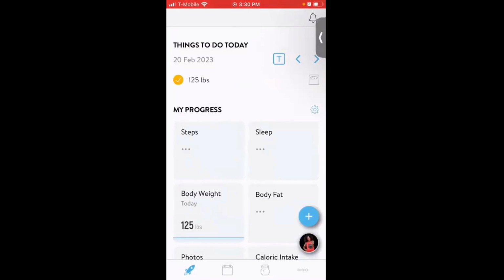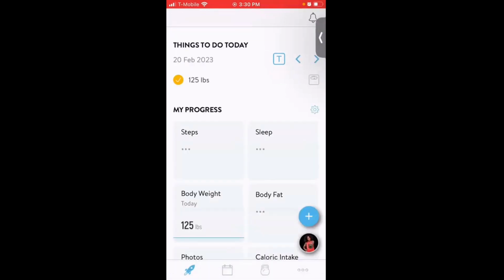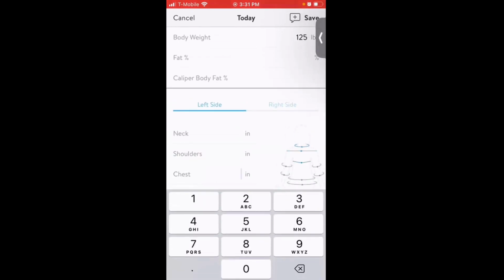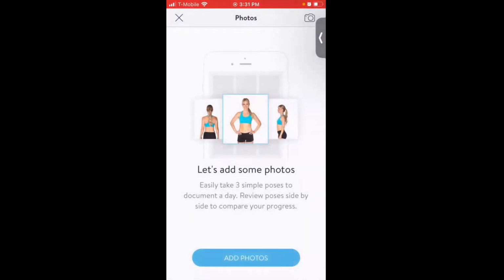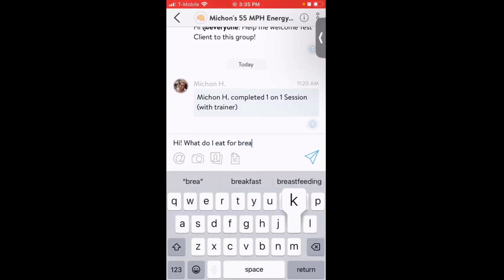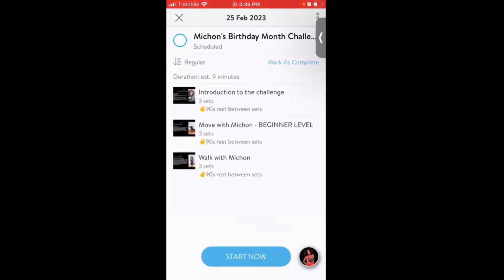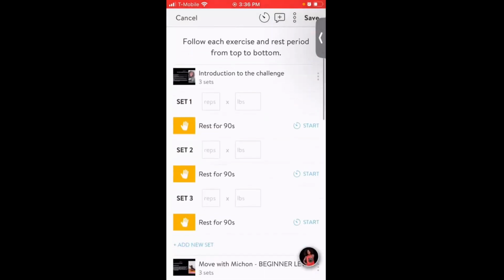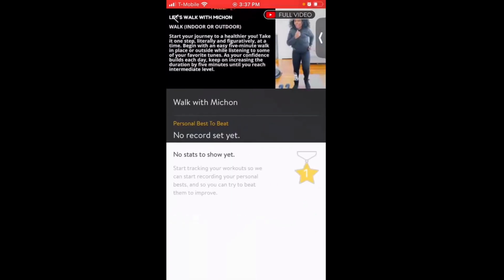How to use the app